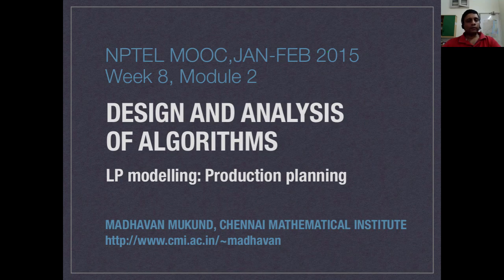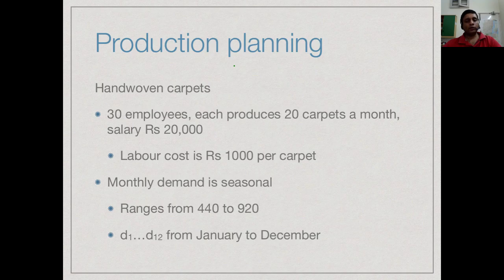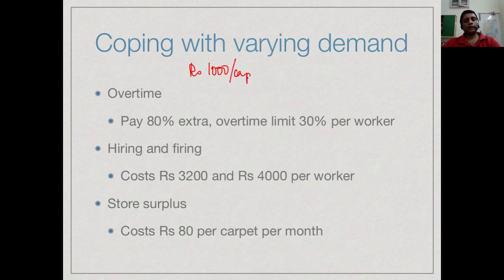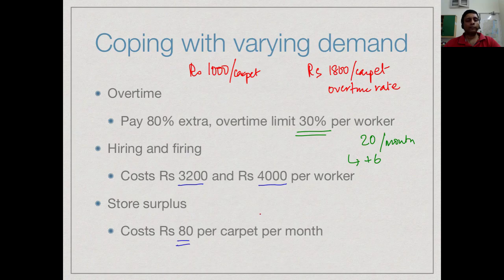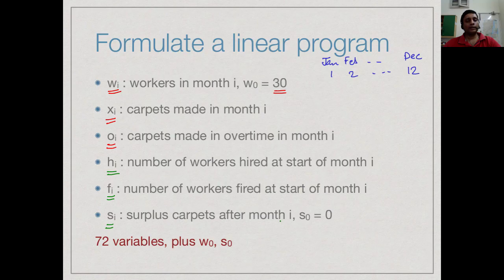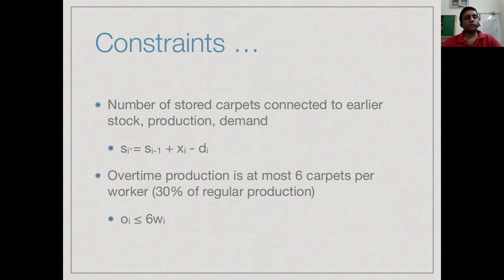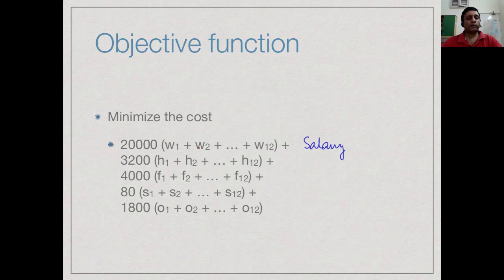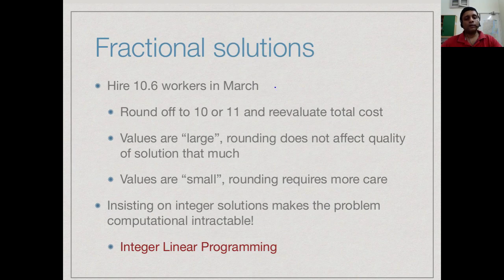LP modelling: Production Planning